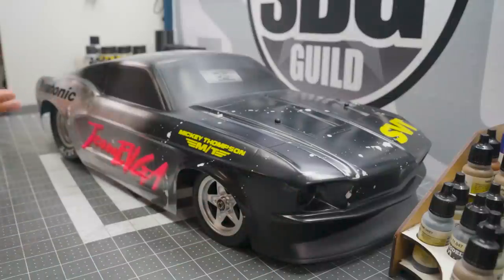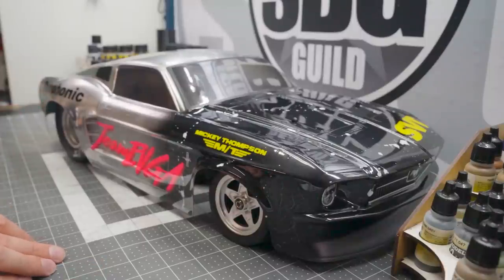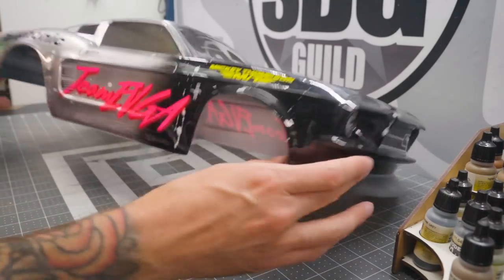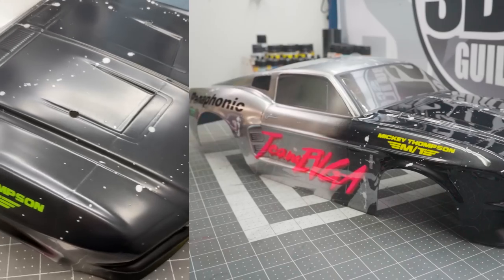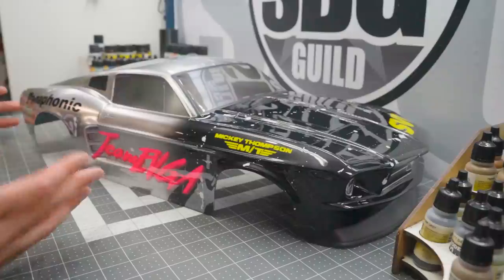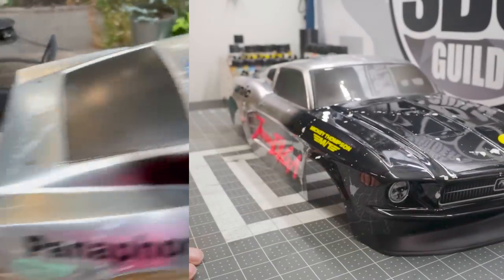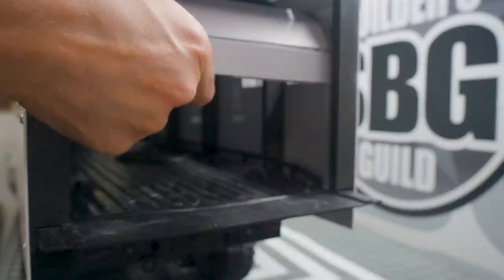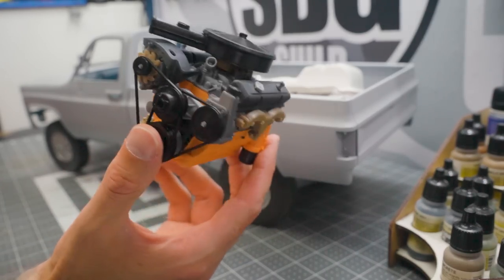What's on the Bench Weekly Ep6 - How to Paint a Lexan Body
Welcome to the new weekly edition of What's on the Bench! In episode 6, I give you a full Lexan paint demonstration, featuring some cool techniques to get a very original paint scheme. We'll check in on other stuff too.

Summer 2022 Stickers are SOLD OUT! With more on the way!

MB01SRTOHYJALRM
MB01R38DUE09DXO